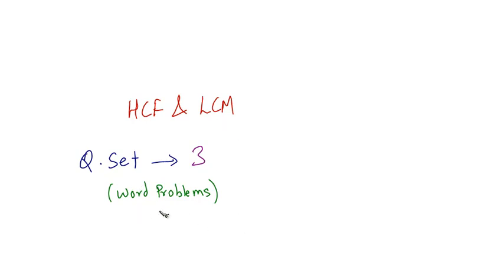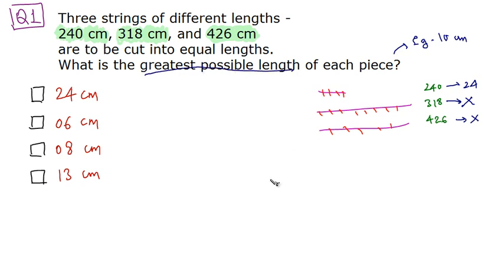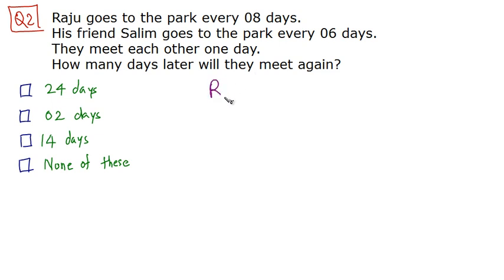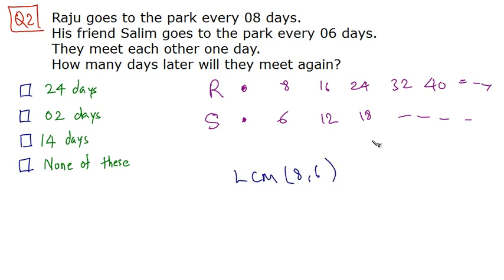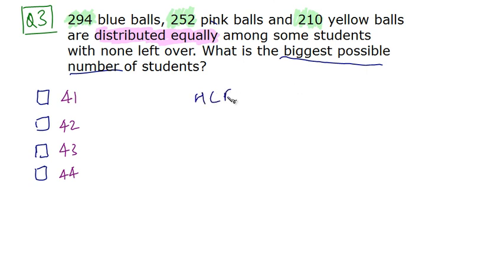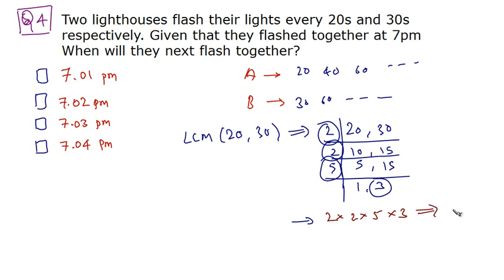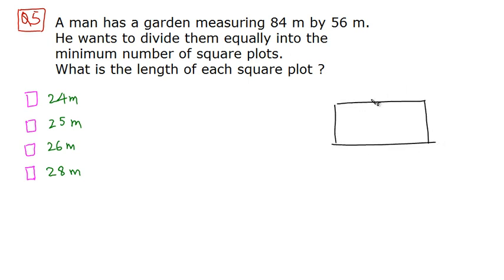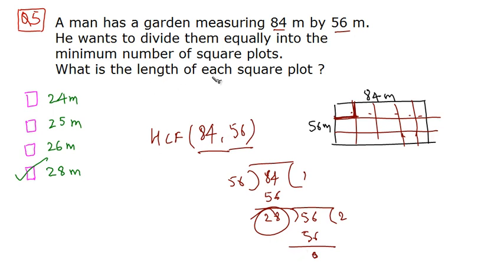QT 21 Question Set 3 on HCF and LCM